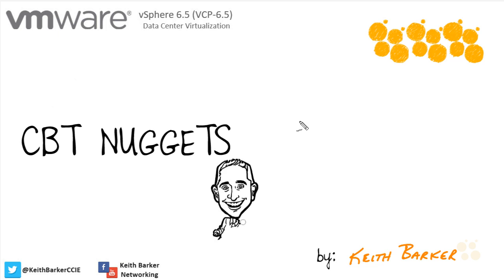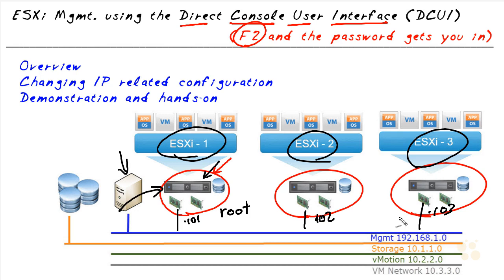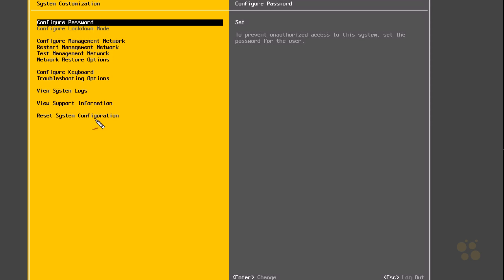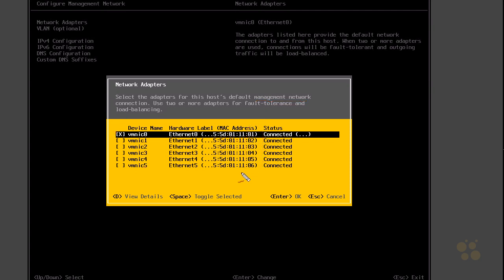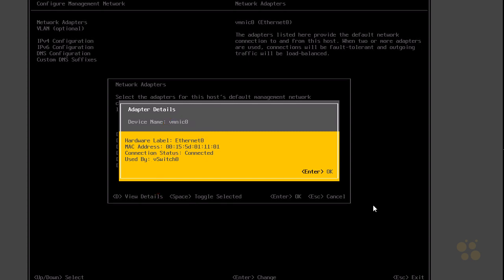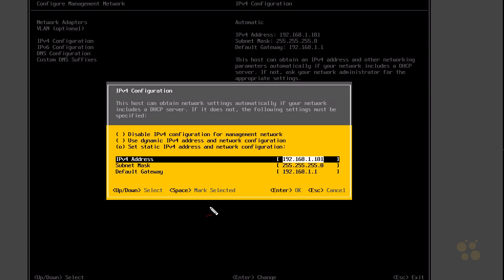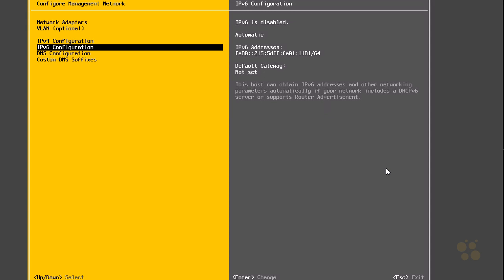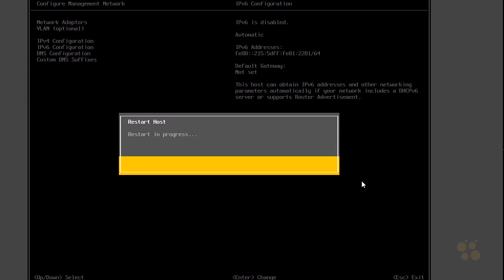5. UsingtheDCUI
TRAINING VMWARE VSPHERE 6.5 (VCP6.5-DCV)- UsingtheDCUI